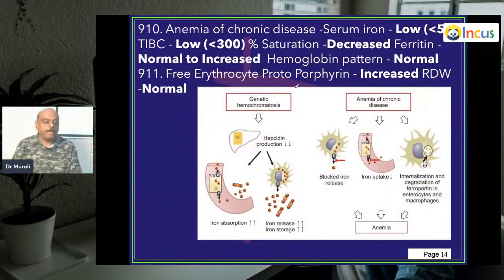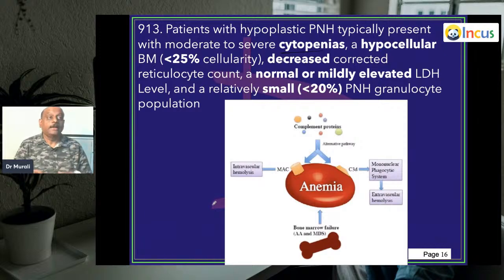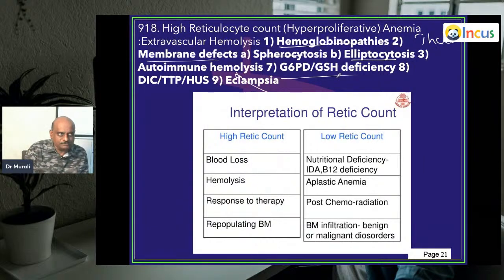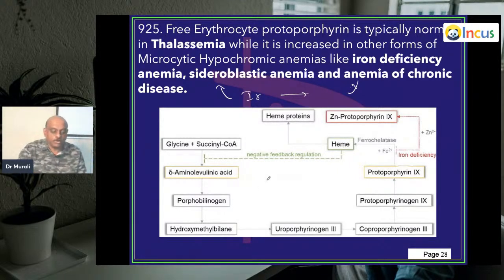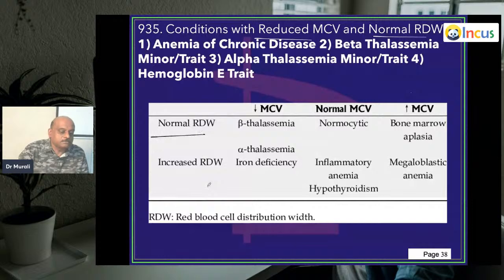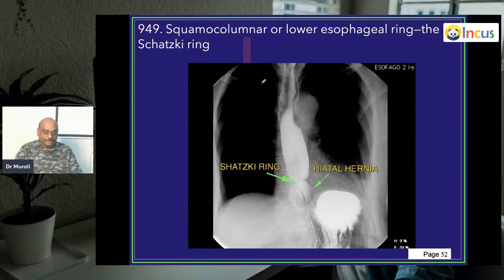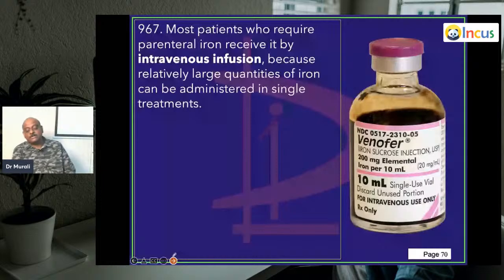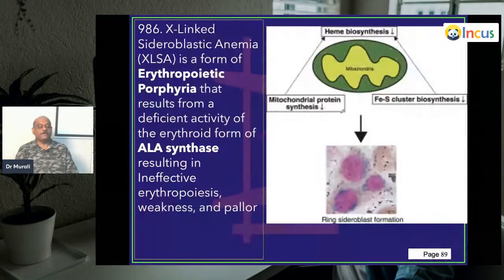Join NEET PG WhatsApp Study Group Daily 3 Hrs Class